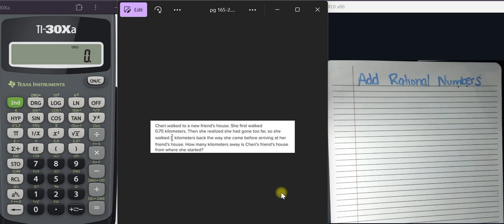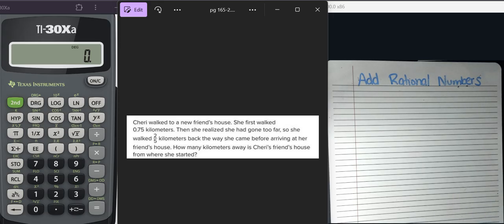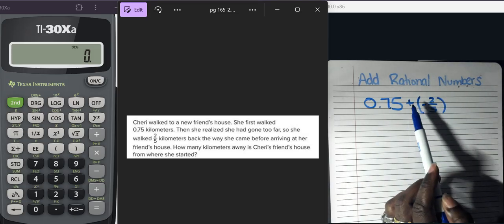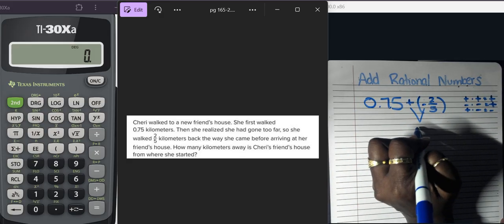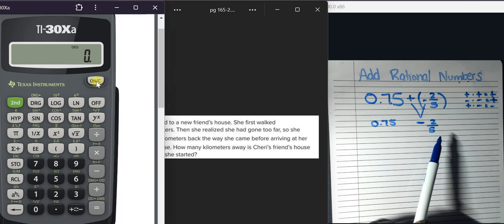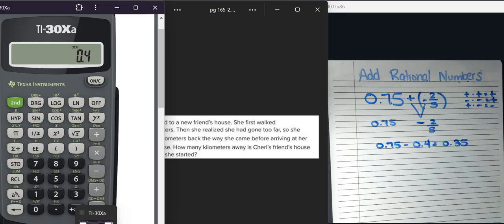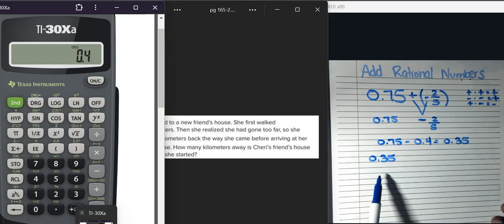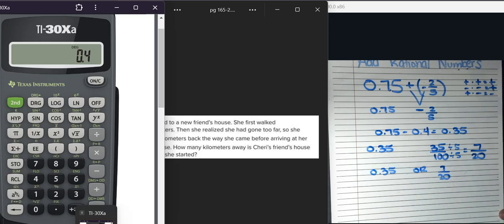138 Adding Rational Numbers Word Problem, displaying answers in multiple ways